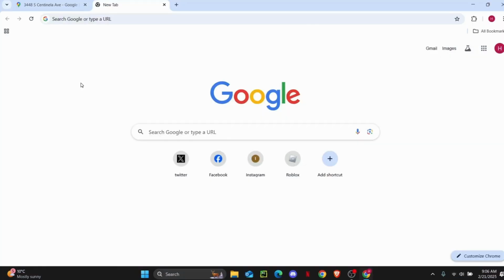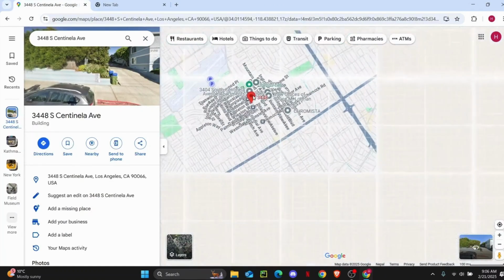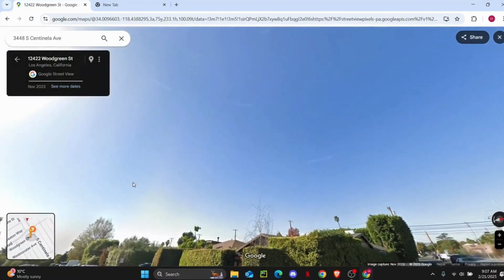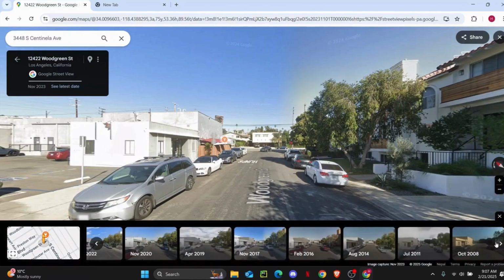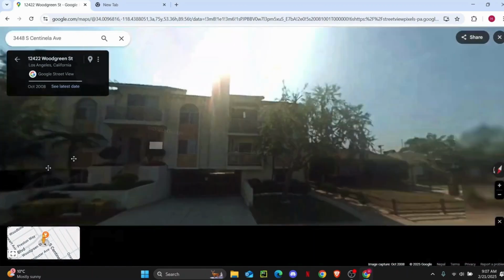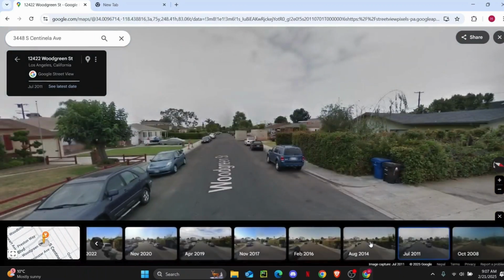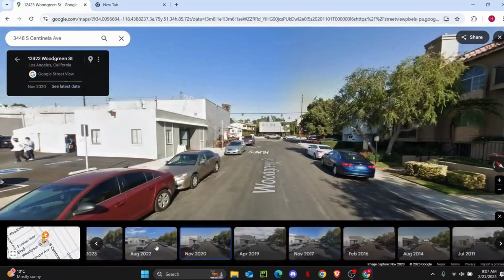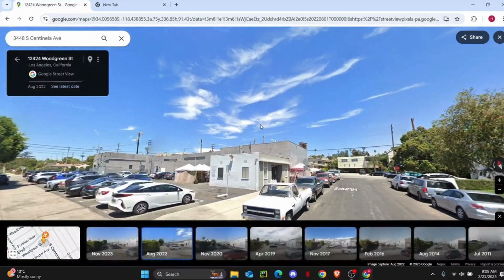How to See Old Google Maps Street Views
Learn how to see old Google Maps Street Views and explore how to access past images from different locations with this easy-to-follow tutorial. Whether you're interested in exploring historical views or comparing how places have changed over time, we’ve got you covered!

In this video, you'll discover how to access old Google Maps Street Views, and we’ll show you how to use the feature on both Android devices and computers.

0:20 Step 1: Accessing Google Maps
0:45 Step 2: Viewing Historical Street Views